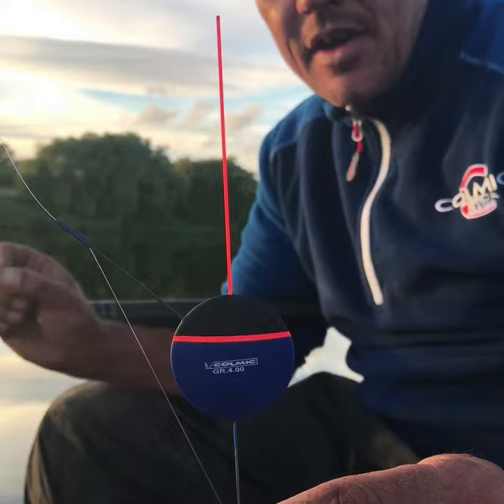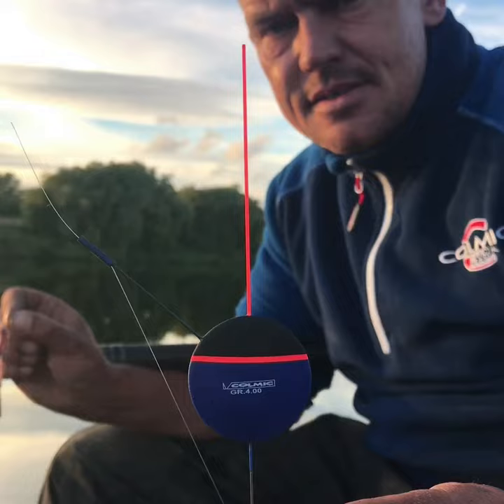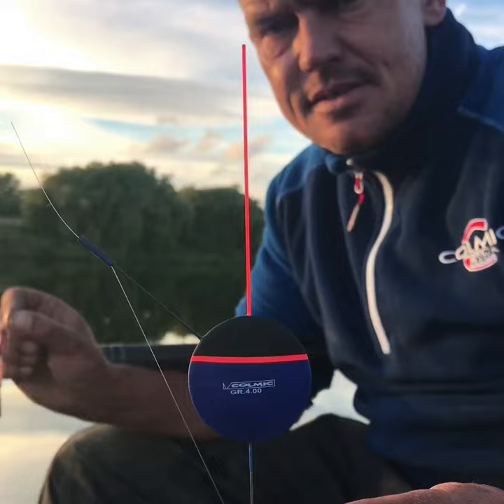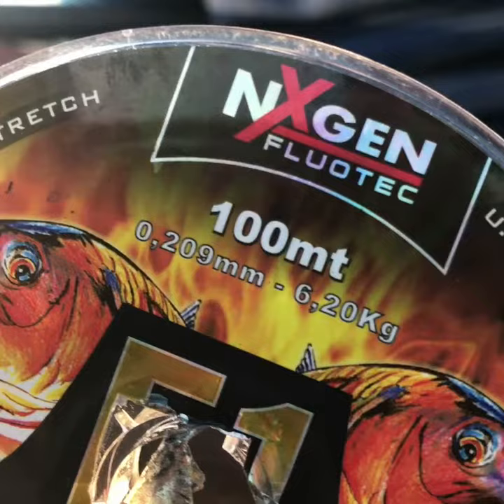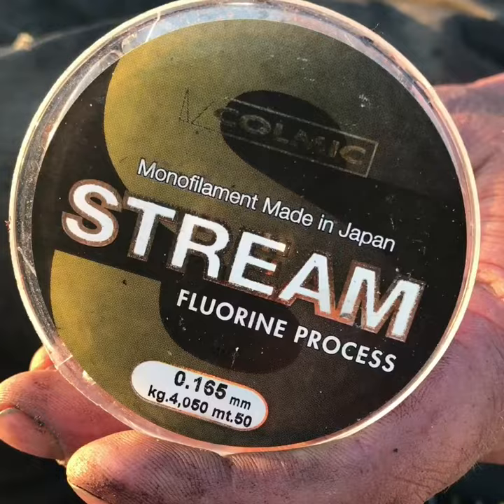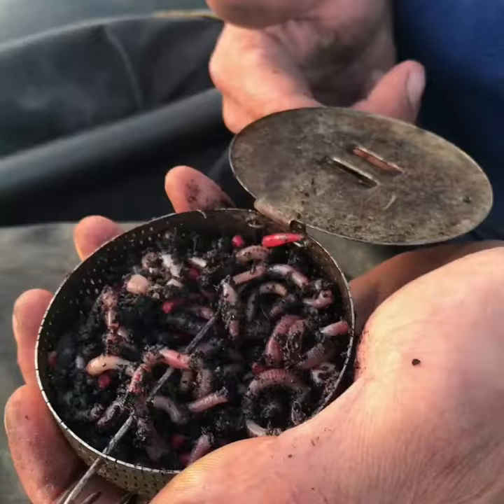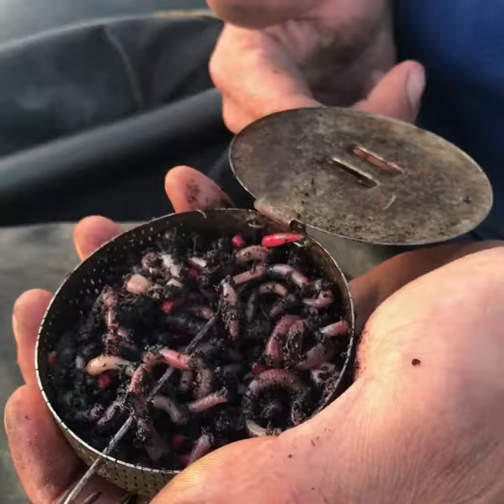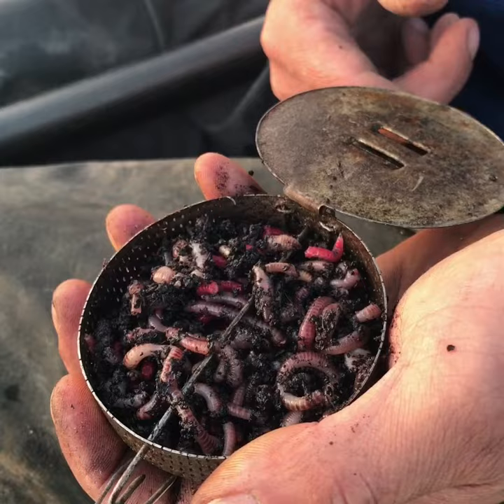Colmic Flat Floats with Dean Smith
A quick look at flat float fishing for perch on the River Trent